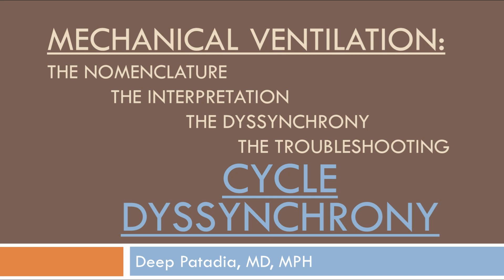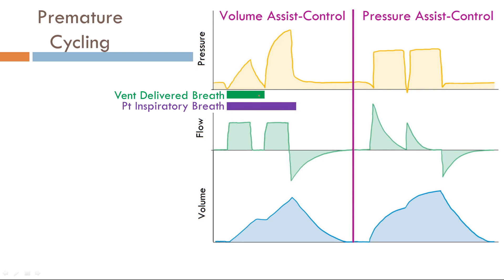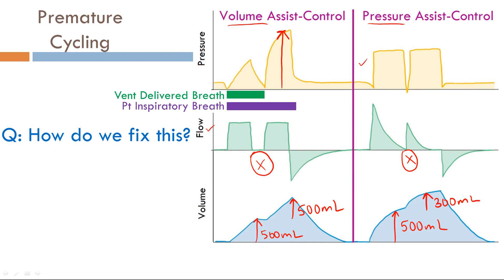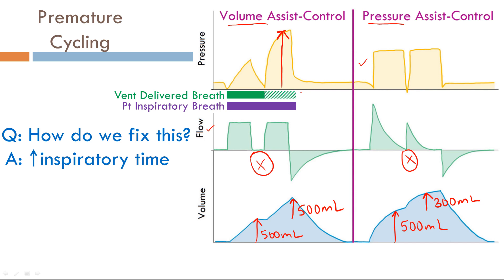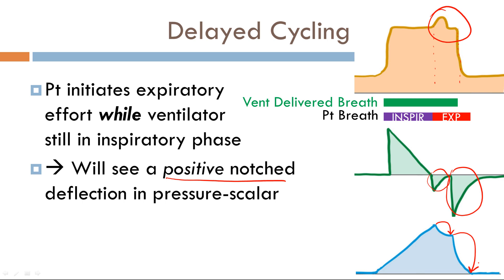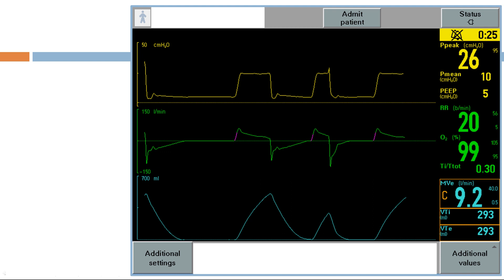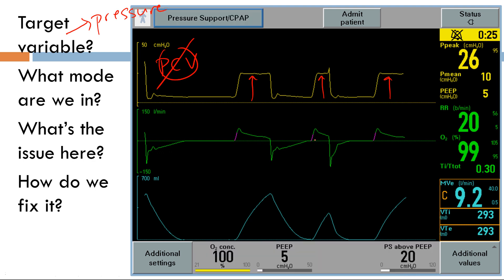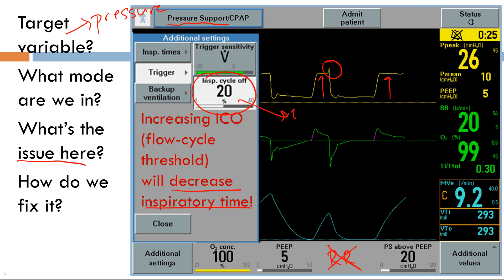MV: 12 - Cycle Dyssynchrony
Mechanical Ventilation - Part 12 - Cycle Dyssynchrony. Premature Cycling & Extra cycling.